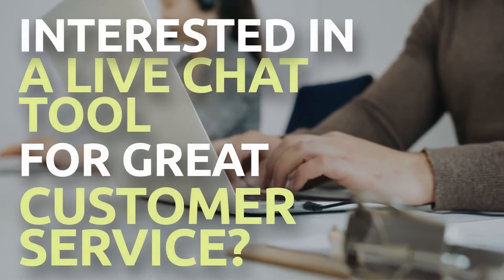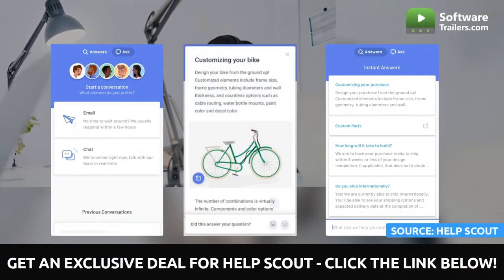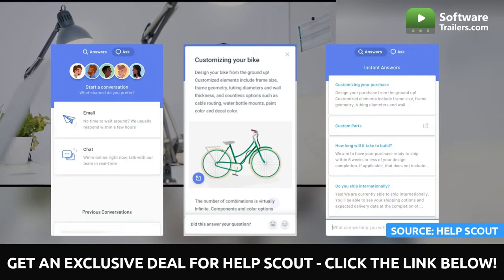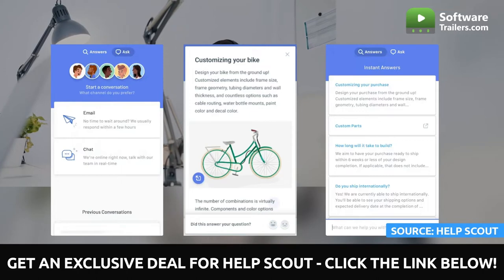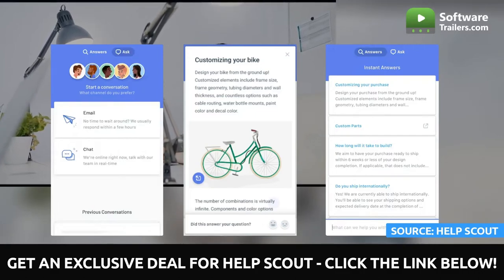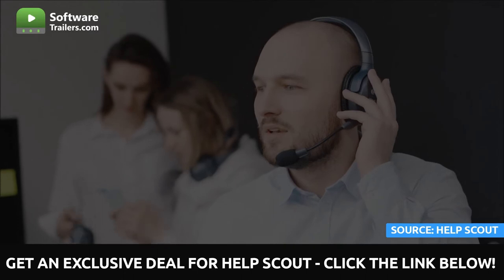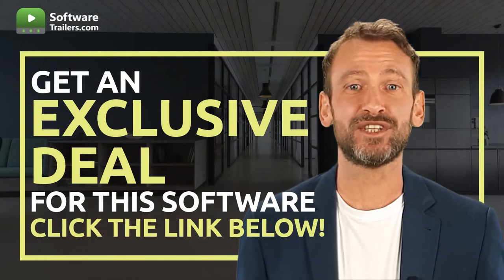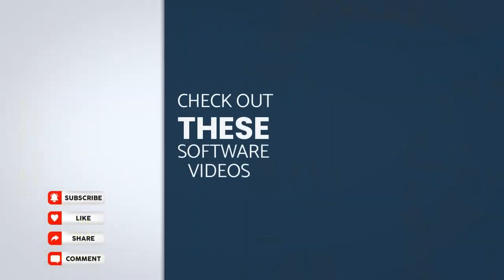Help Scout - The Perfect Tool for Great Customer Service | Product Review and Exclusive Deal !!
📣 Using Help Scout, you will have a powerful tool to keep your customers happy and solve all their questions and inquiries.

💻 HelpScout is a cloud-based help desk system is great for small organizations interested in providing excellent Customer Service.

Additionally, Help Scout's reporting tool can also be used to track your team's progress and spot patterns. This customer experience platform is excellent for companies with more than 11 workers and provides free IOS and Android apps for your clients, plus world-class reporting and knowledge base integration.